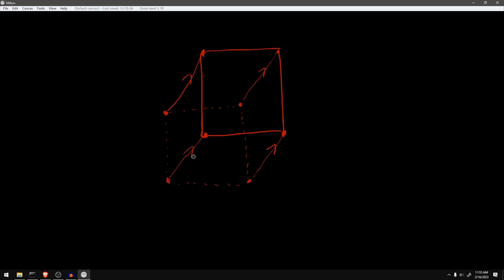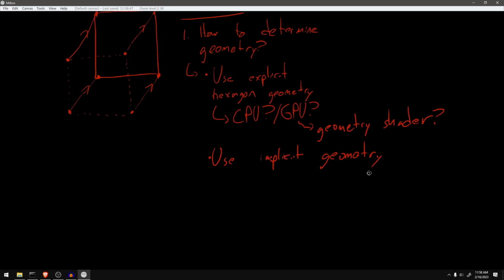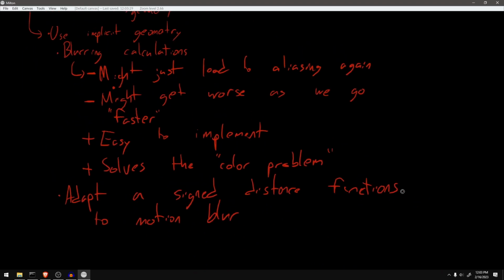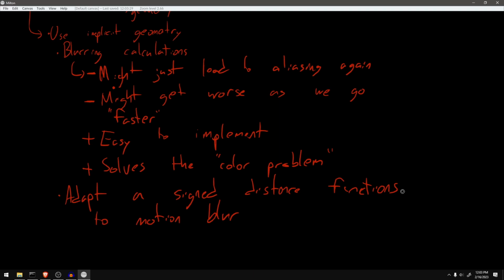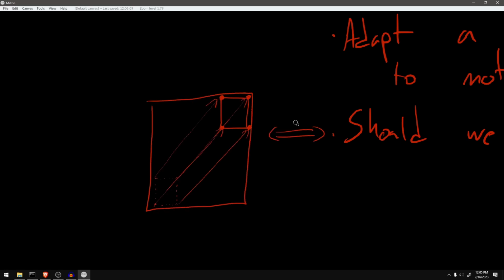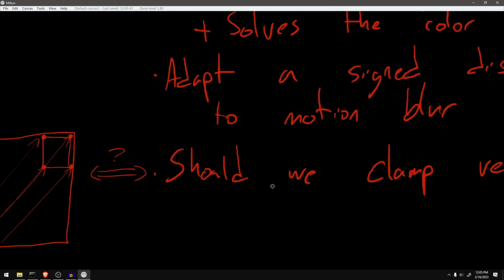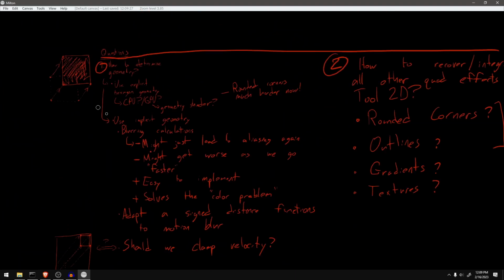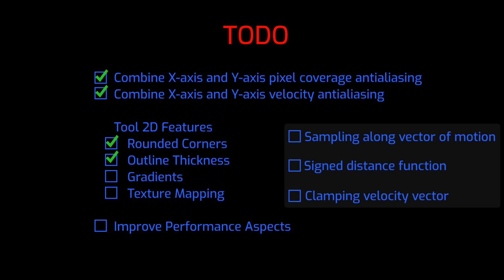Graphics 3 [6]: Problem Solving 2D Velocity Antialiasing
I spend a session blackboarding all the problems facing me at this point and gather the ideas I have that might help solve these problems.

00:00 - intro
01:27 - picture of the problem
02:03 - explicit geometry
03:00 - implicit geometry
03:45 - blurring effect
07:16 - signed distance function
08:17 - overdraw problem
10:34 - conclusions